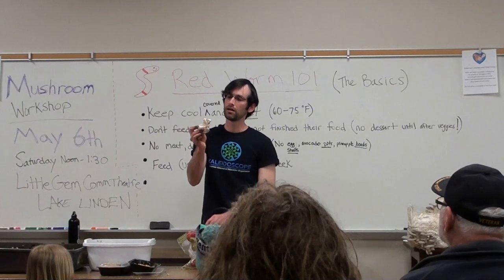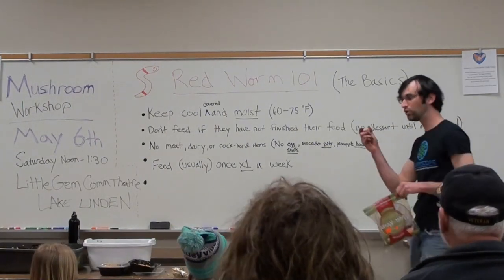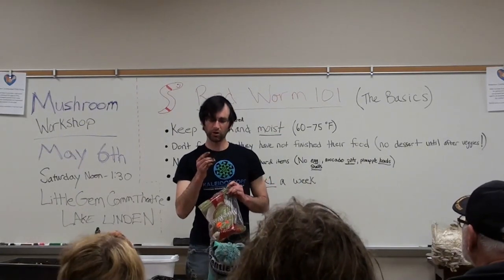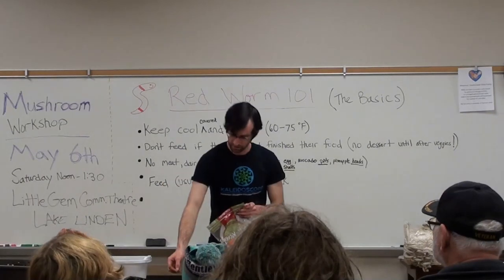Worm Composting Workshop - Part 1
Zack Osborn held this worm composting workshop at Portage Lake District Library on Saturday, April 29, 2023; teaching participants how to learn about vermicomposting and how to make compost tea. Participants went home with their own starter worm composting bin!